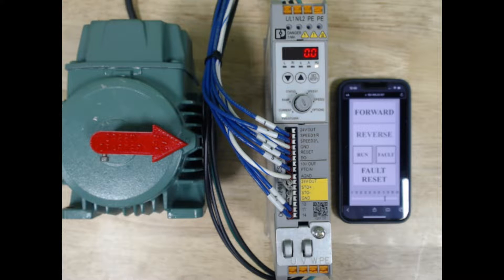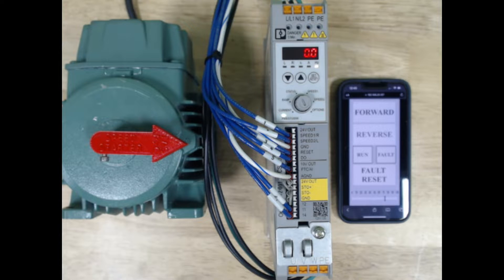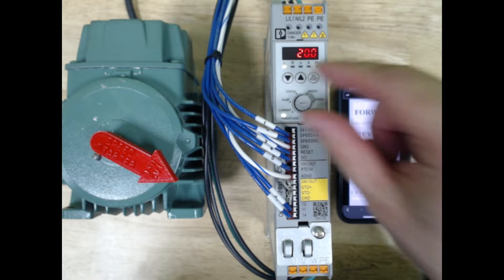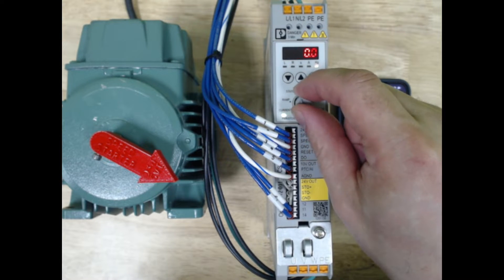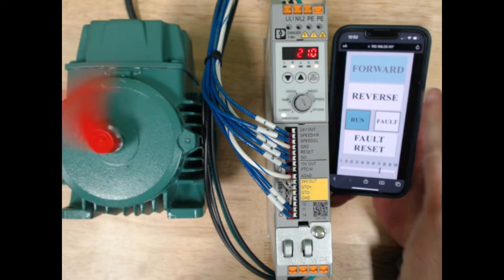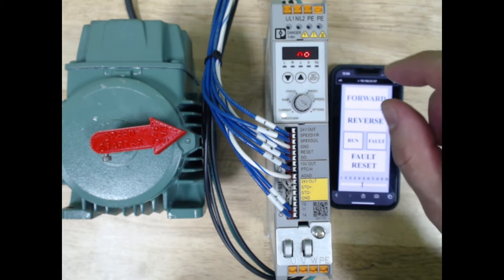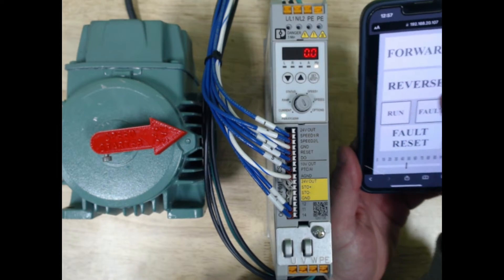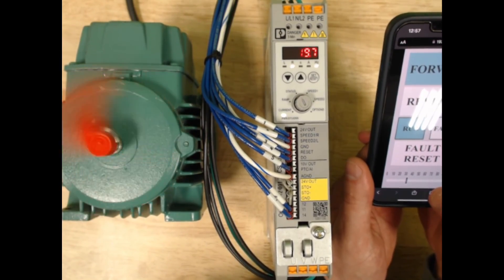Testing the Contactron Speed Starter from Phoenix Contact - PART 1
IAS Applications Engineer Nathan Hansen tests out the Contactron Speed Starter from Phoenix Contact. The Speed Starter provides ramp-up and ramp-down functions while the motor is under load, which a soft starter cannot. Unlike a traditional motor starter, it offers two independently settable operating speeds. The intuitive keypad and rotary knob allow commissioning in just minutes. Digital inputs activate user-settable output speeds, so it can be used in place of a traditional across-the-line starter while offering drive-like functionality.